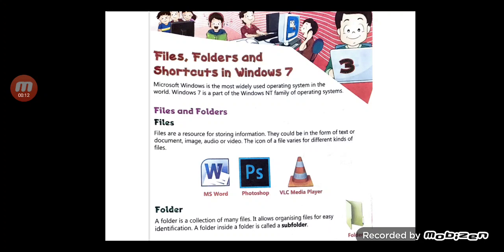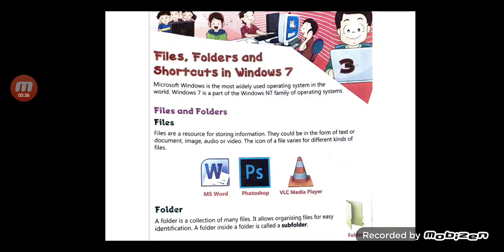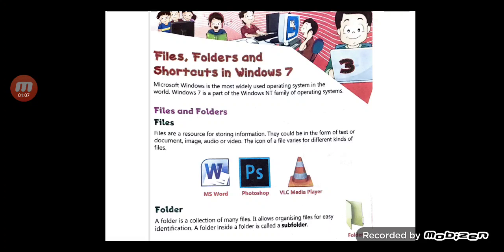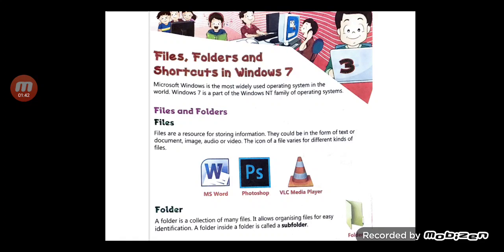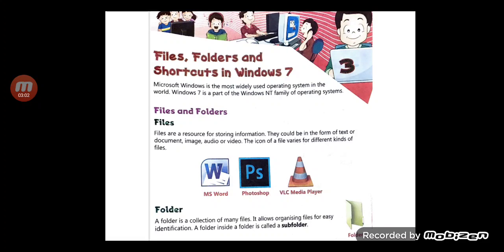Computer Std 4 Ch-3 Files, Folders ans Shortcuts in Windows 7 (part-1)